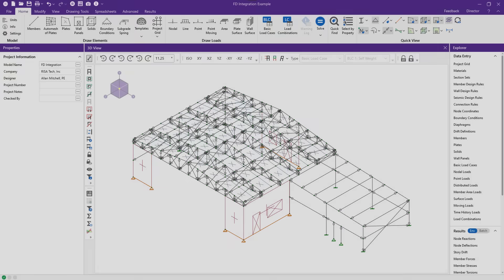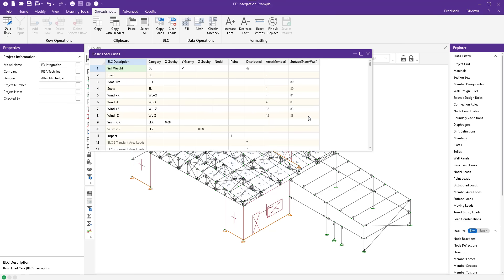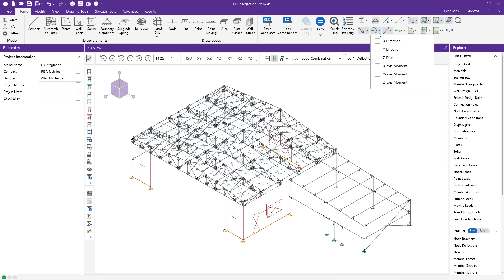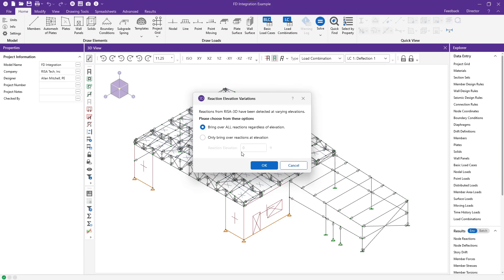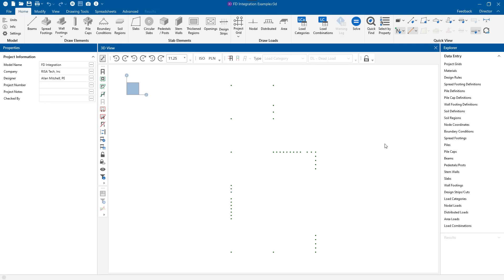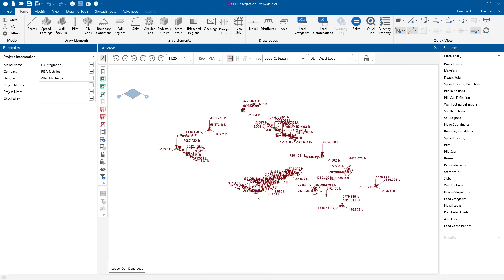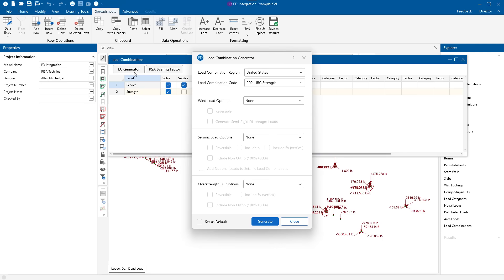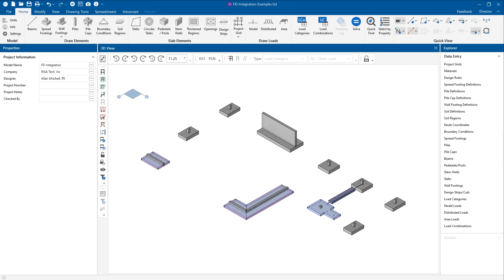RISAFoundation Integration with RISA-3D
This video will walk you thru the step-by-step process of integrating your RISAFoundation model with RISA-3D.  The loads will be automatically transferred into RISAFoundation in order to design the full foundation.